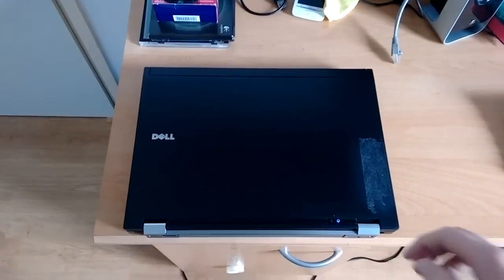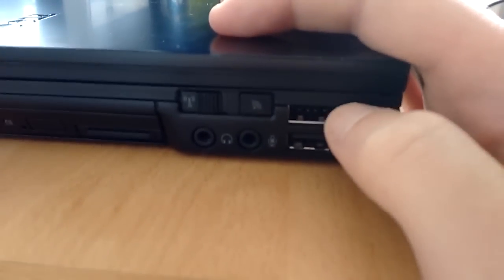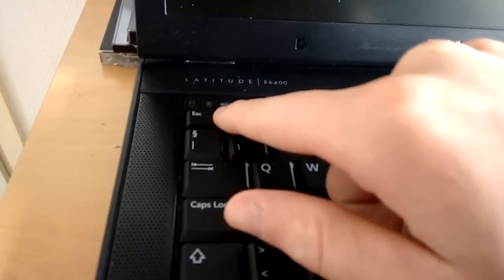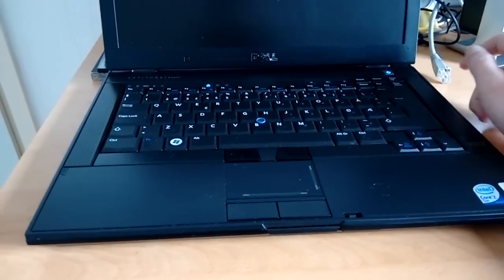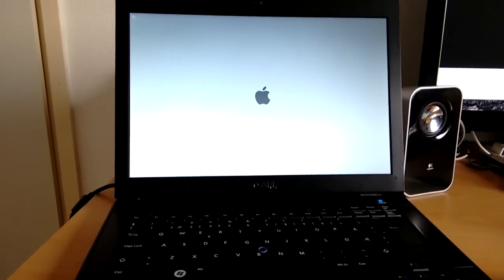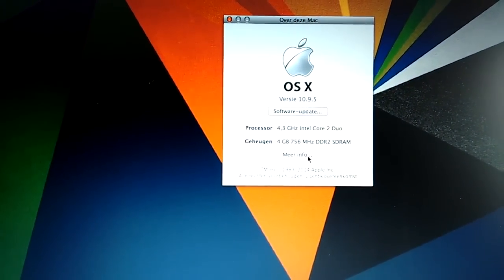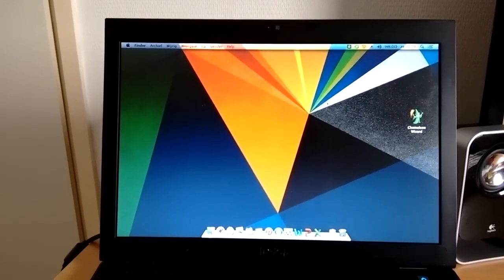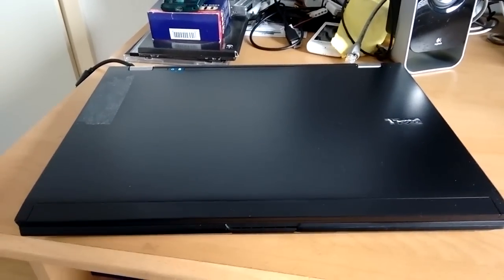Dell Latitude E6400 - Overview - OS X 10.9.5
Well, I bought a Dell. A Dell Latitude E6400 be exact. These are some of the nicest machines I've come across in the PC world.